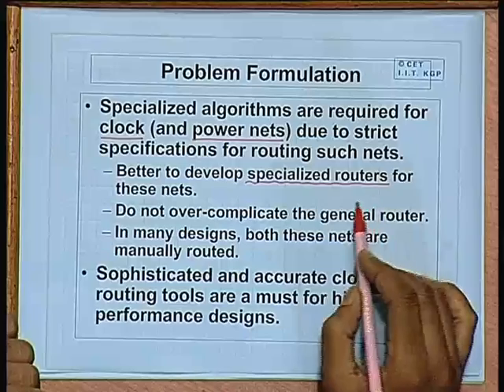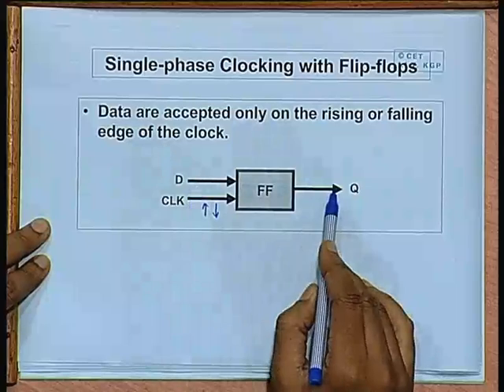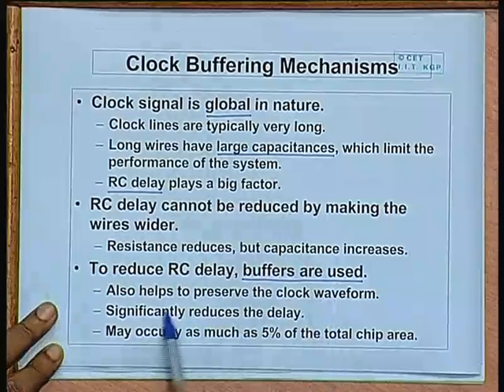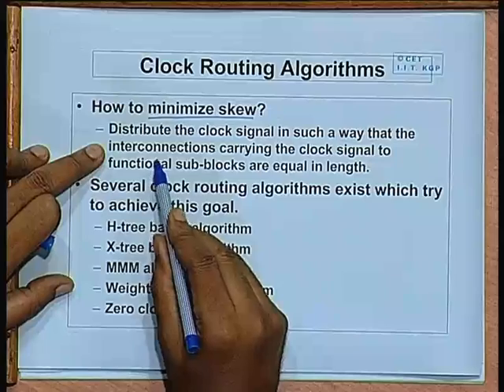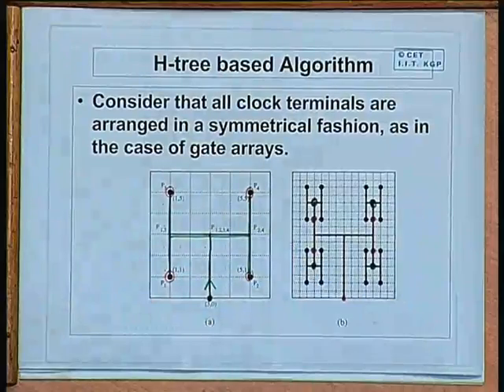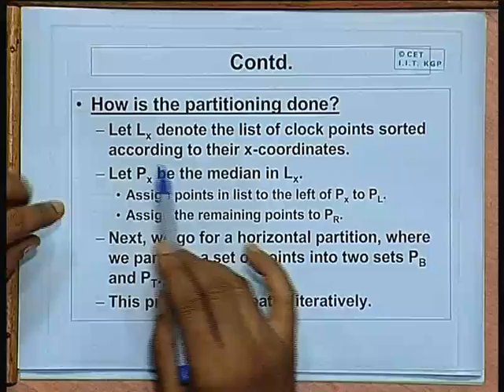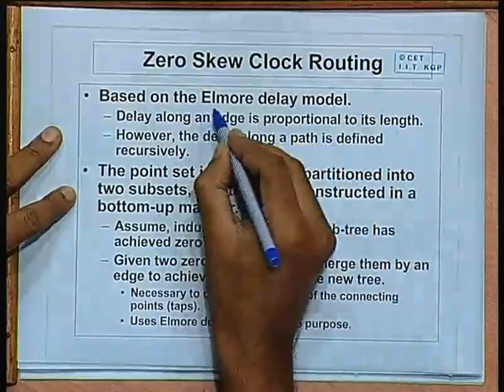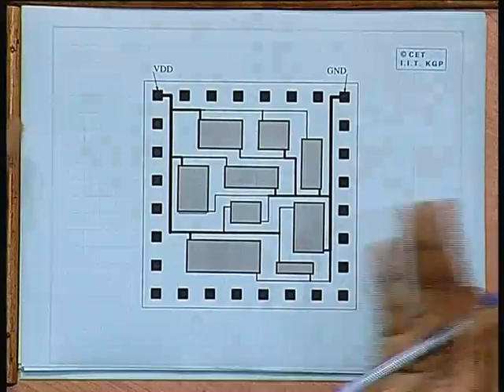Lec-28 Backend Design Part-XIV